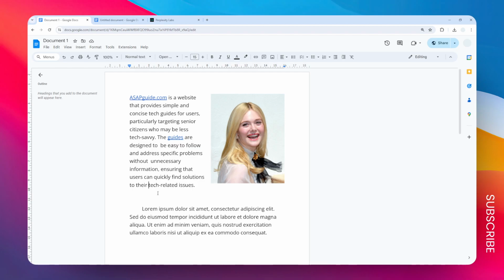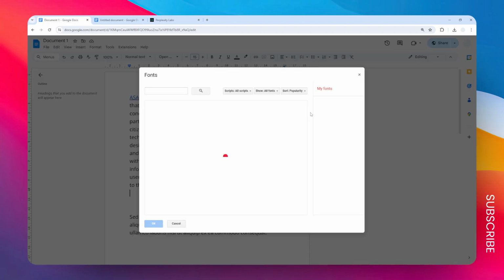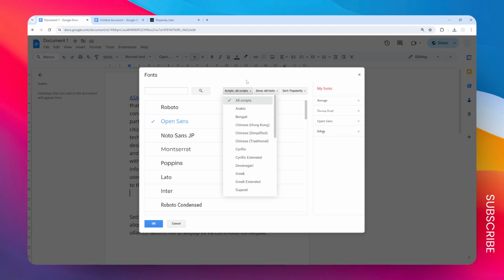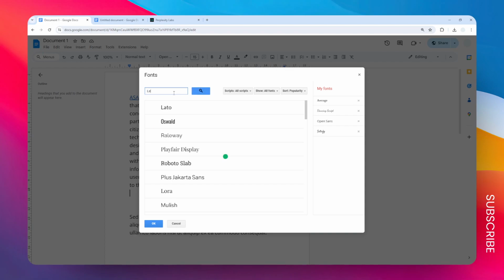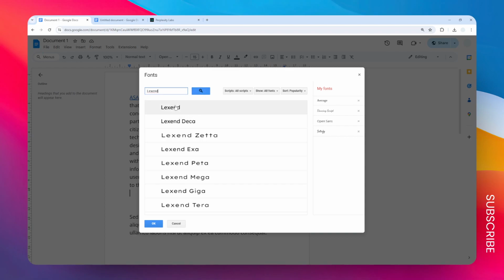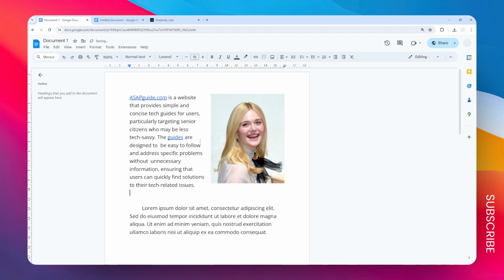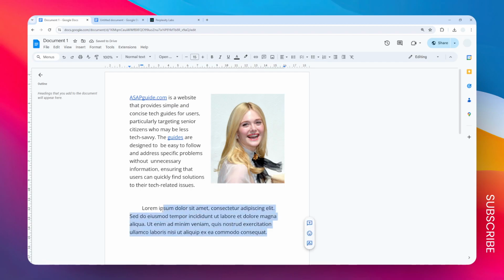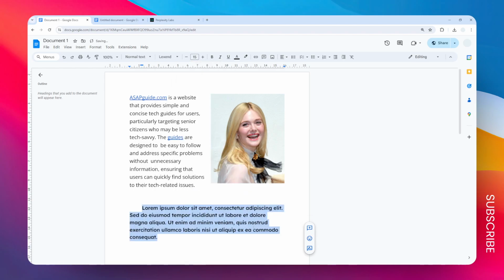How to Find, Add, and Remove Fonts in Google Docs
👉 Learn how to find, add, and remove fonts in Google Docs with this step-by-step tutorial. Discover the process of exploring and installing new fonts, as well as removing unwanted ones, to customize your document's typography.